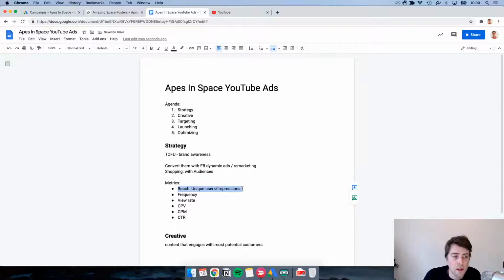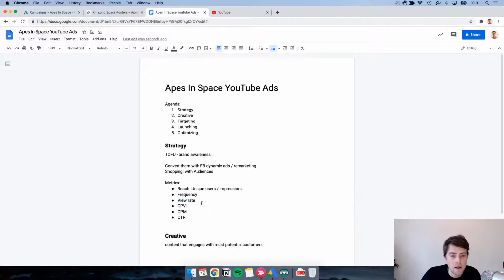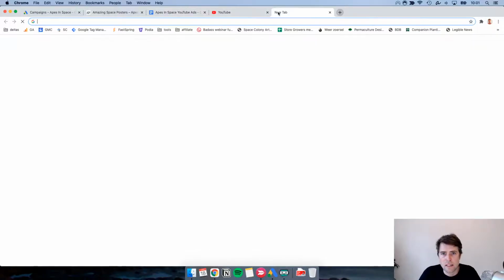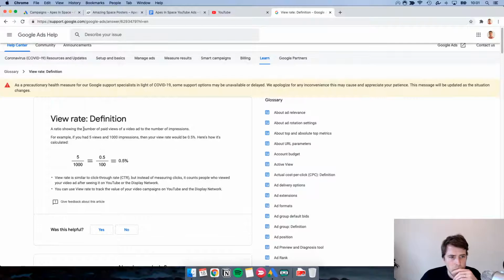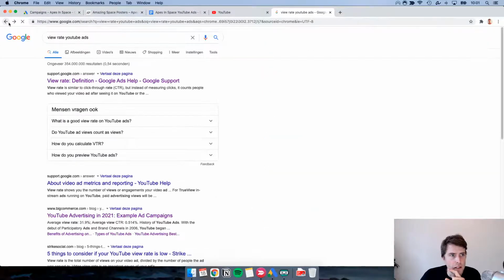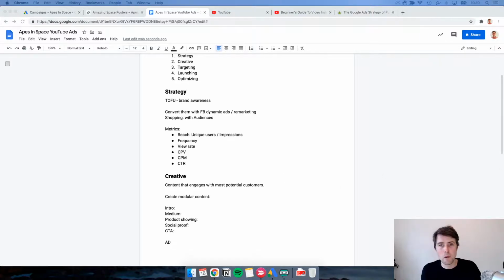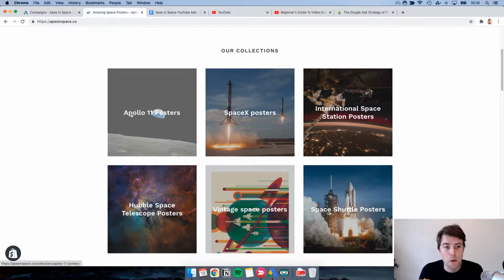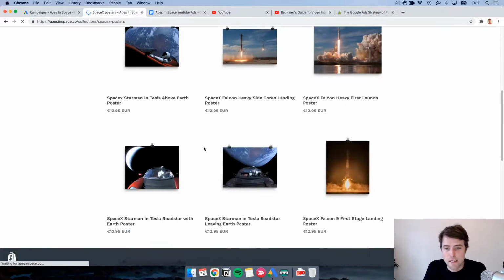YouTube Ads Experiment (Part 1) - Store Growers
In this series, I'm starting a YouTube Ads campaign from scratch for my poster store.

In this first episode, I'm talking about my goals with this campaign, the strategy I'm pursuing and some early ideas for the actual video ads.

0:00 Experiment Intro
4:04 Introduction Apes In Space
10:09 Approach
11:26 Strategy
18:50 Important metrics
23:47 What Are Modular Ads
28:00 Very rough first draft
31:26 Next time